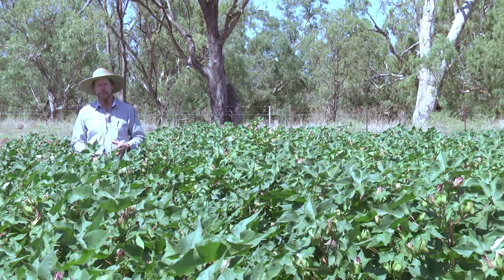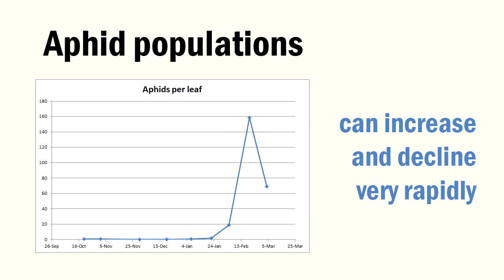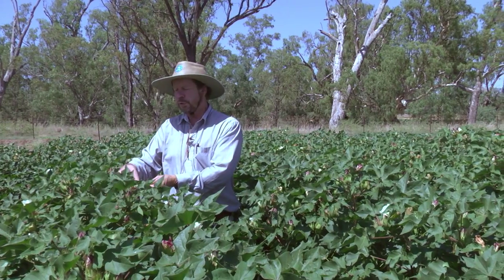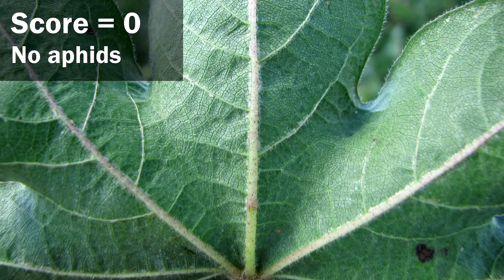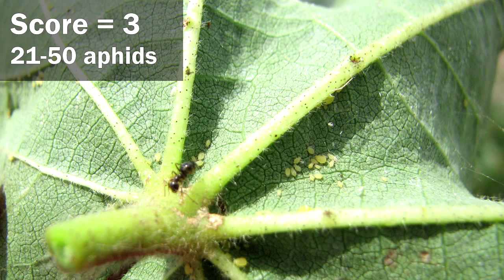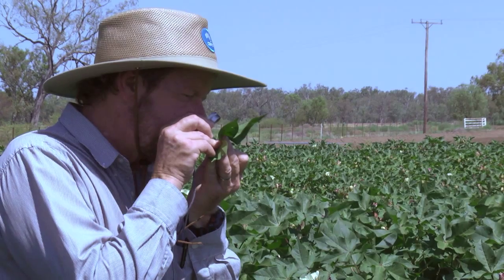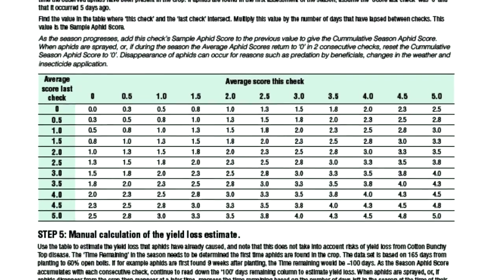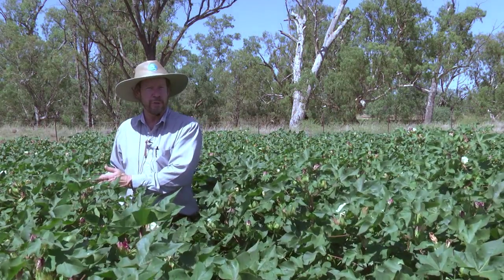Aphid sampling and management in cotton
IPM for cotton aphid requires a multifaceted approach. Lewis Wilson describes management options, sampling for aphids and how to calculate thresholds for yield loss.